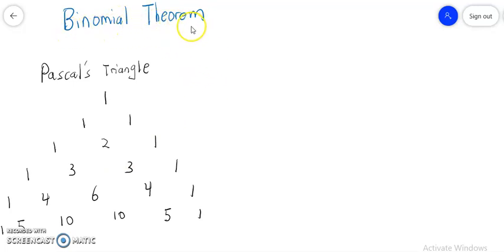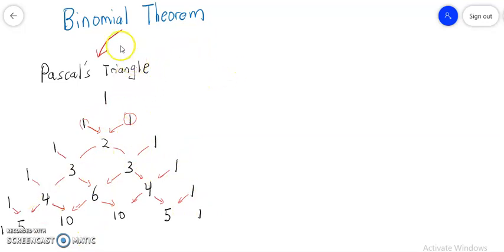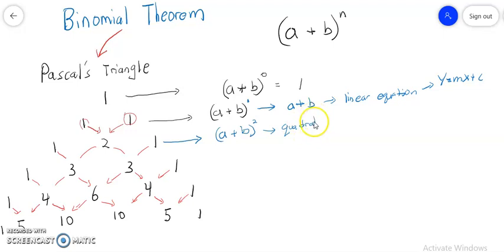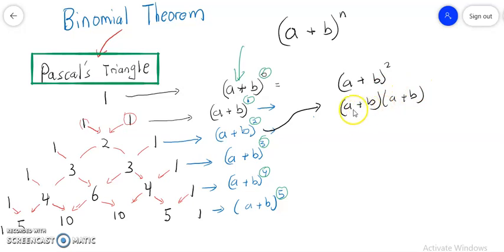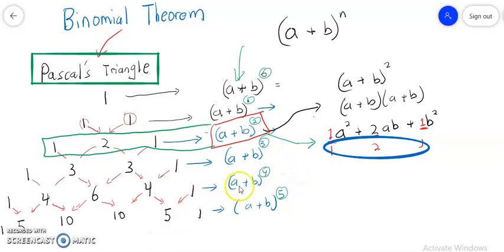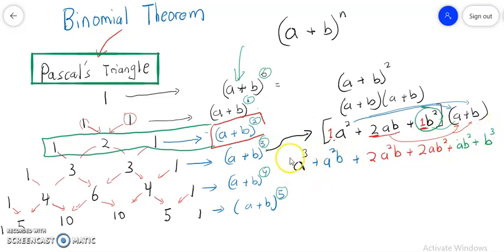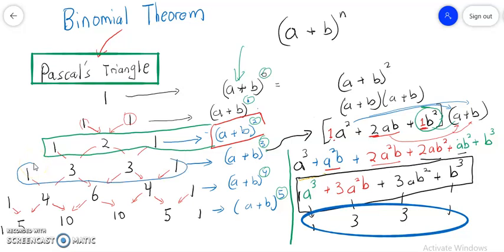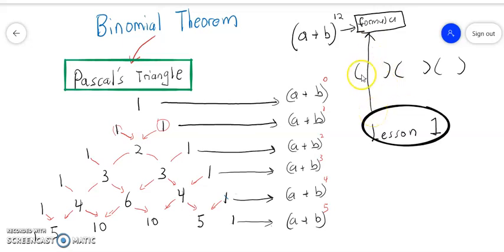IGCSE ADD MATHS Binomial Theorem (Full explanation) lesson 1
Helping students for those who are sitting IGCSE\SPM examination in near future.

Hope this video helps you to understand better about binomial theorem.